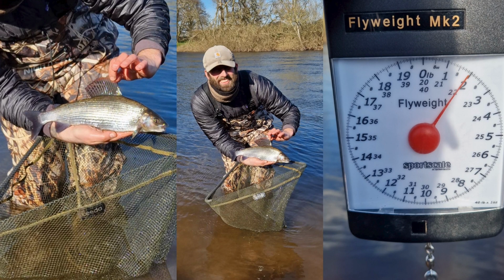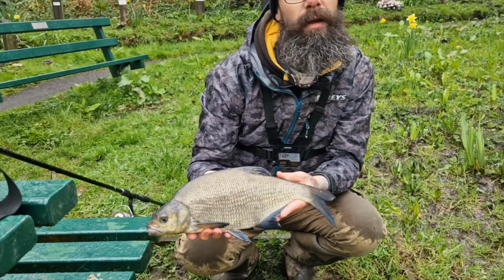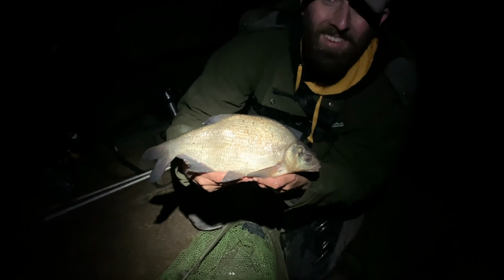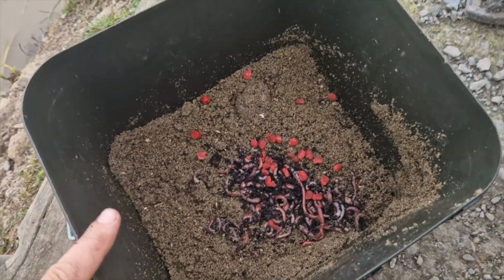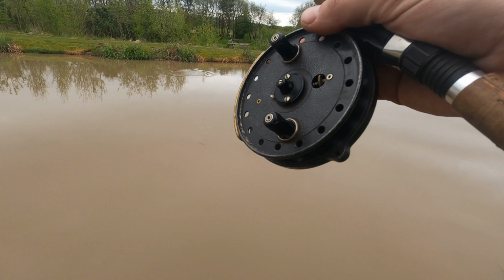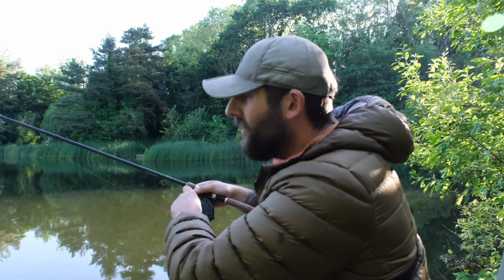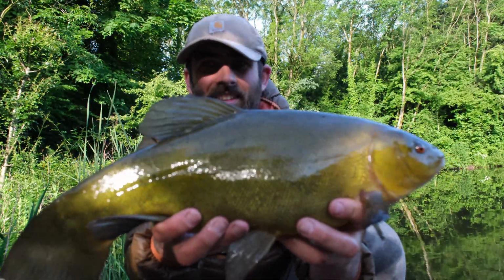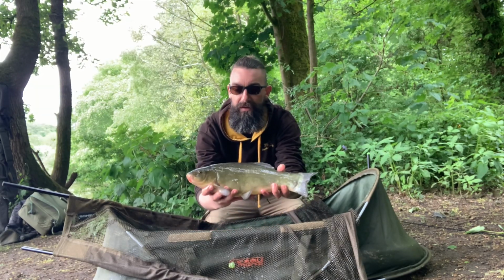Tinca Time: The Best TENCH ON FLOAT Season Ever (BMF Collab) + WILD SNAKES!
Shared amongst many British anglers is a romantic obsession with catching a TENCH using TRADITIONAL FLOAT TACTICS.

This recent instalment is the natural sequel to our last collaboration project with BeeMouse fishing where we take our traditional, handcrafted lift floats out on our local waters to target the hard fighting and often elusive Tench.

This Tench campaign wasn't simple and took a lot of research, rig tweaks and hours on the bank before things really started kicking off. Once it clicked, it really was TINCA TIME.

We hope this video wets the appetite for gearing up for the upcoming Tench season! TIGHT LINES and THANK YOU for all the ongoing support.